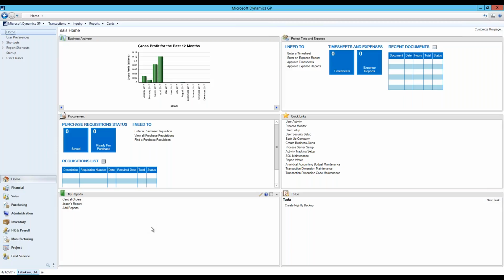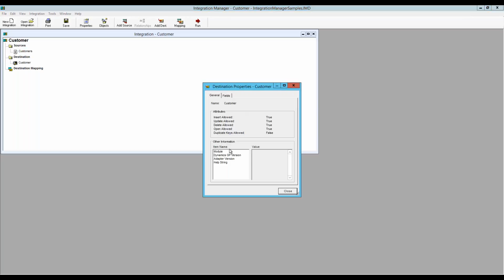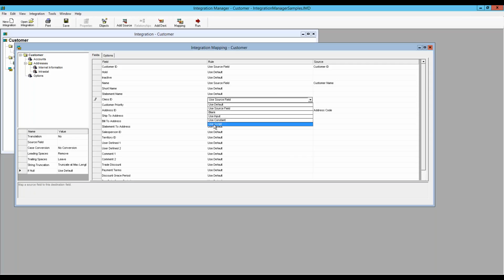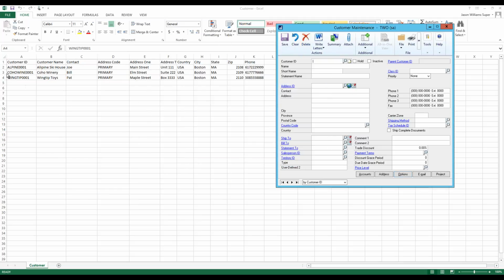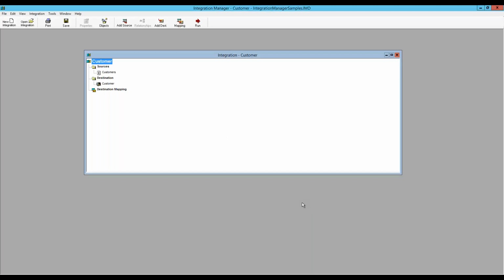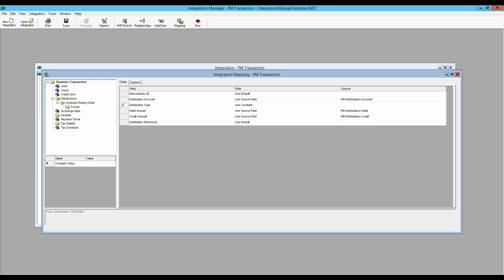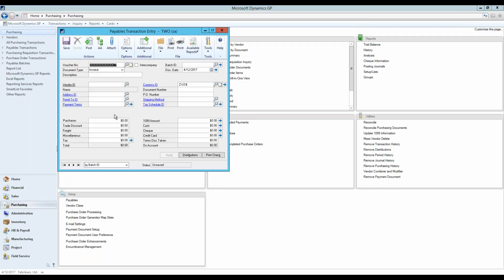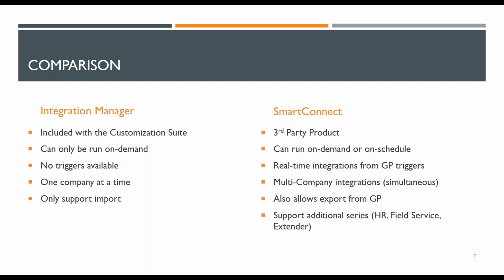Dynamics GP Integration Manager Training - GP365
This is a recording from our monthly Dynamics GP training webinars. Congratulations to all those who won gift cards for attending! If you would like to sign up and see these and live